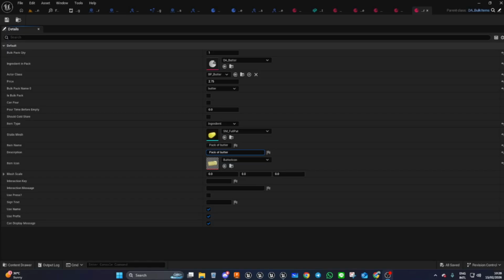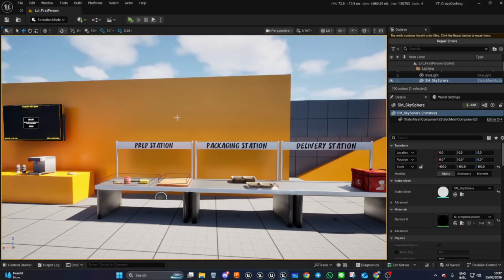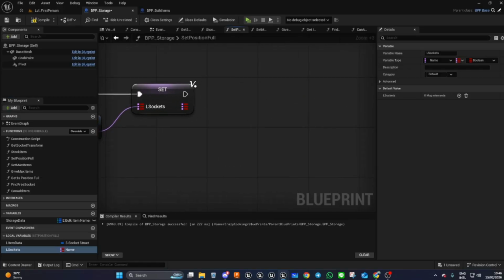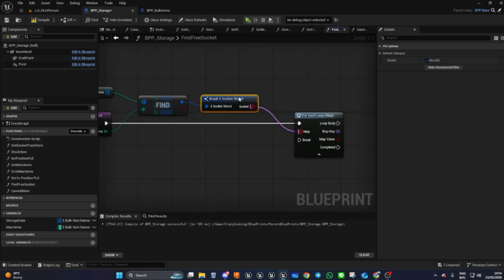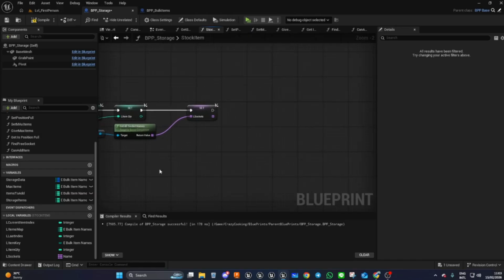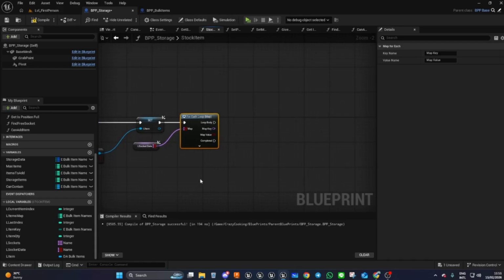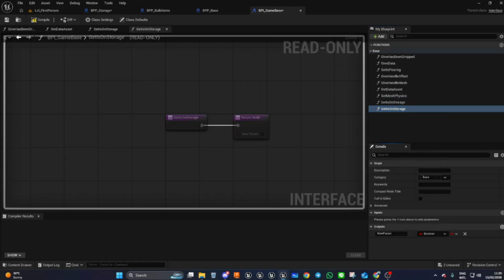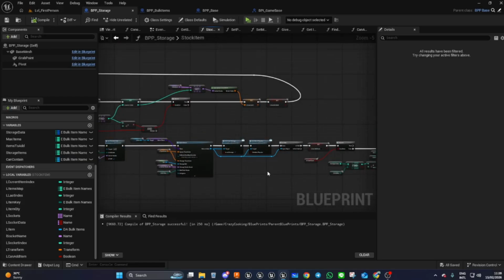Unreal Engine 5 Cooking game (Let's Get Cooking) Part 21d Adding storage and restocking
In this video, we will be adding a stocking system

Assets link